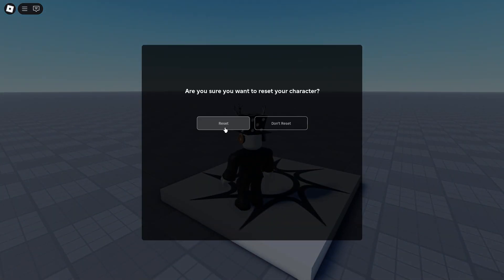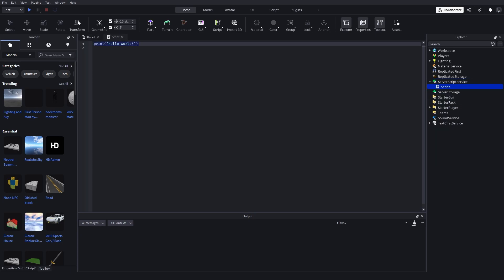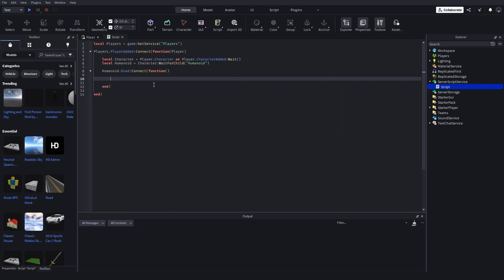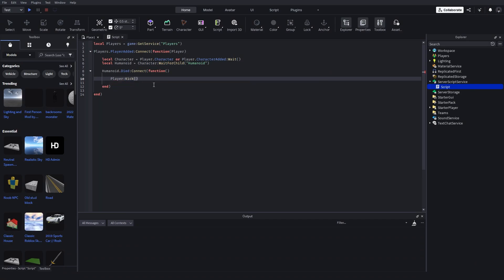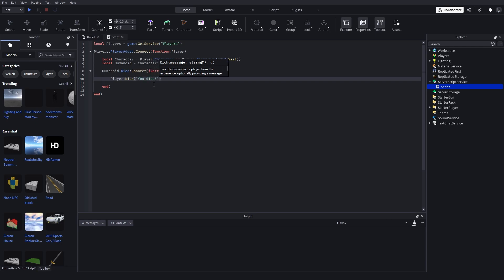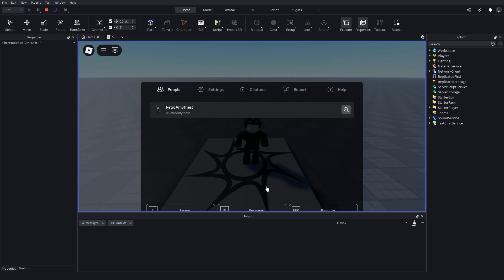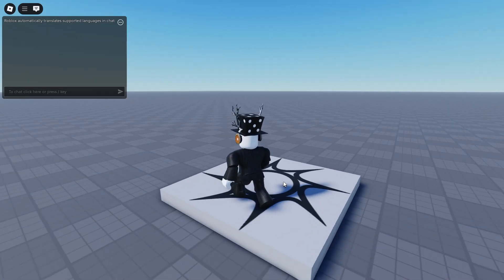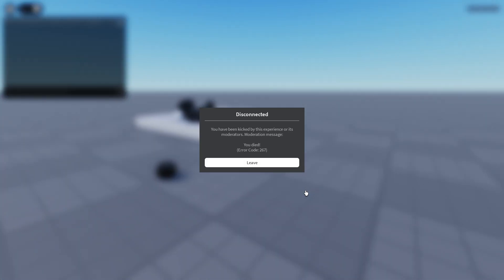How to KICK PLAYERS ON DEATH in ROBLOX STUDIO!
In this video I will be showing you how to KICK PLAYERS ON DEATH in ROBLOX STUDIO!

🟢CHAPTERS🟢
None